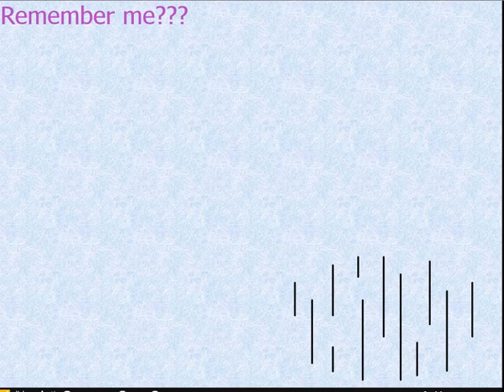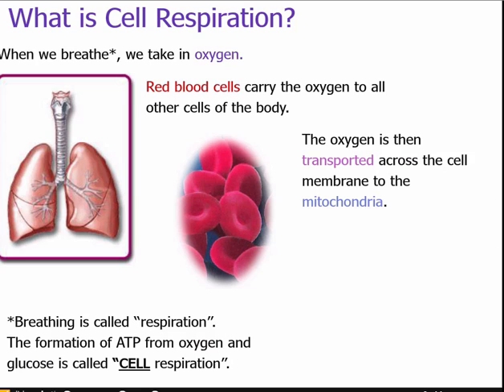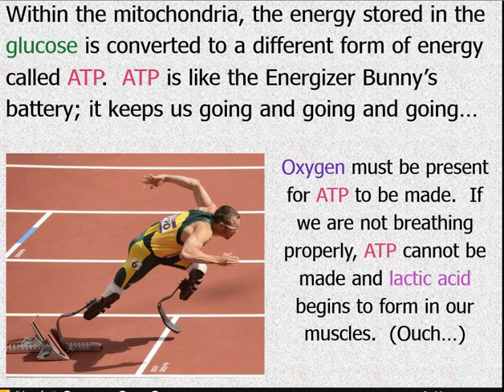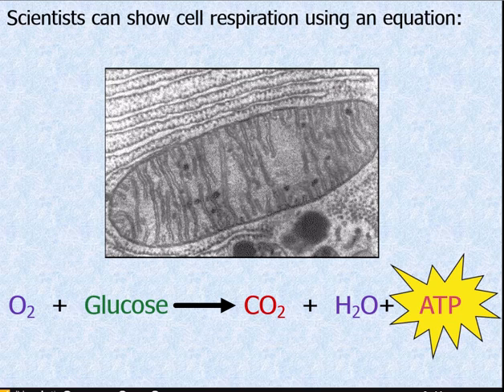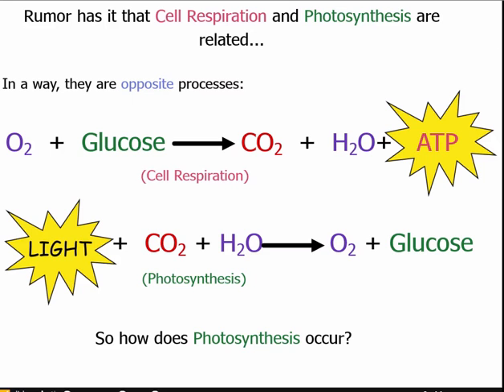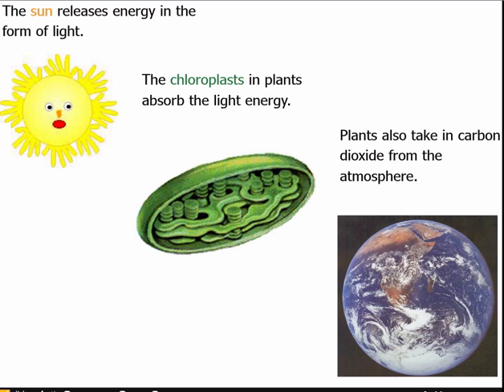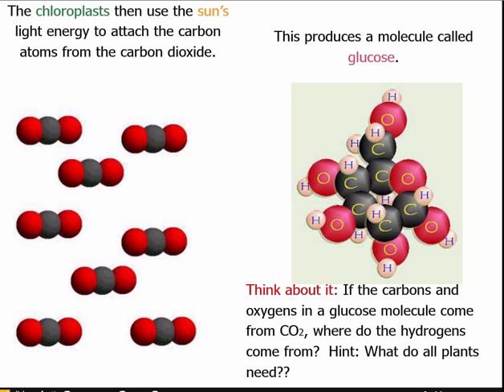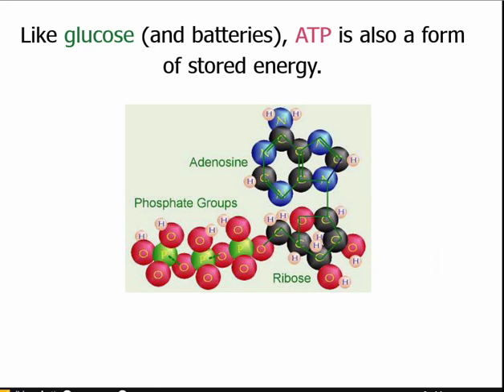Photosynthesis and Cell Respiration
Photosynthesis and Cell Respiration notes for biology students in Ms. Johnson's class.